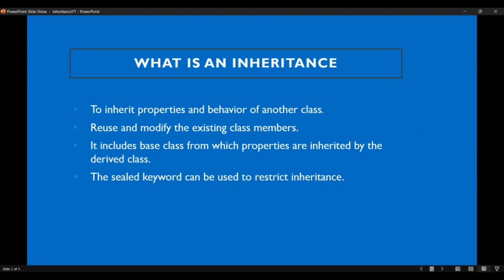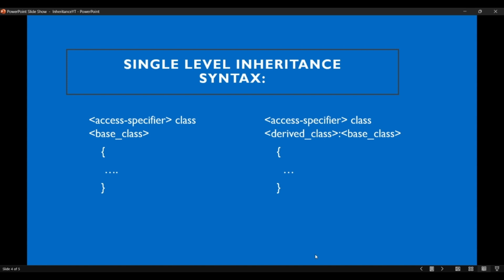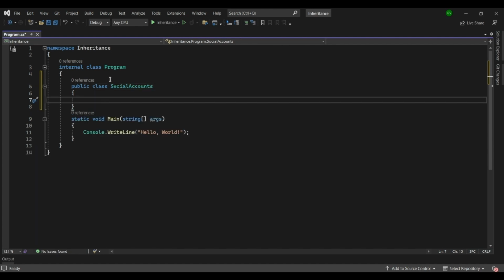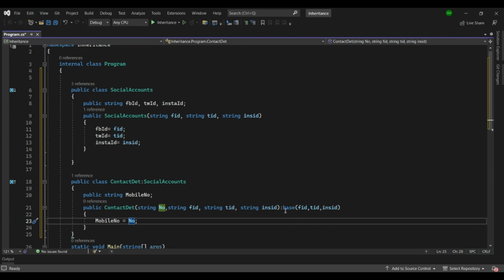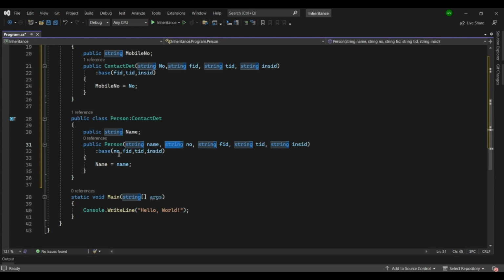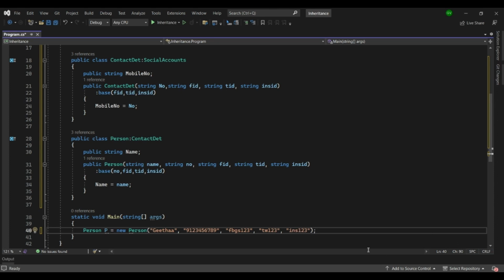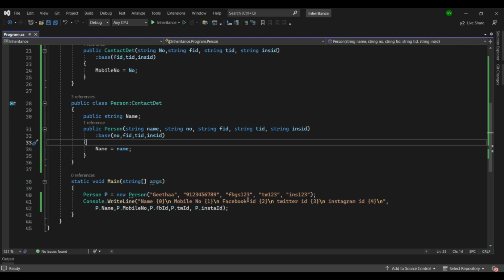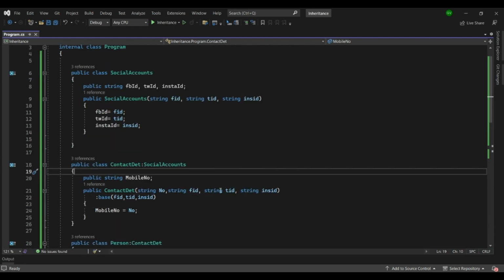Inheritance in C#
A complete video to understand what is an inheritance, different types of inheritances along with an example.